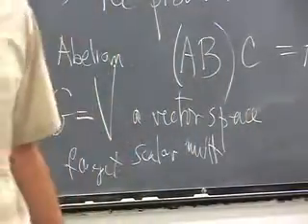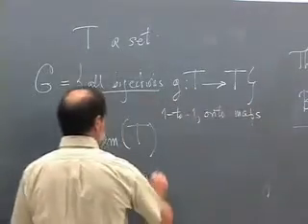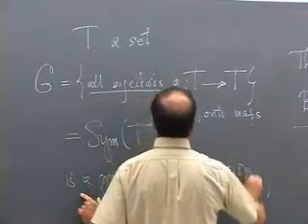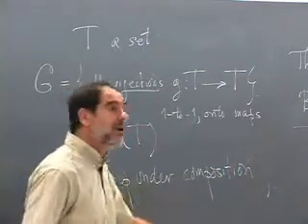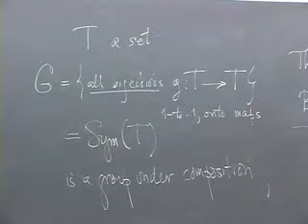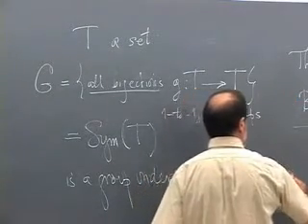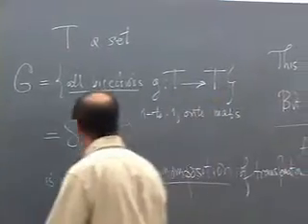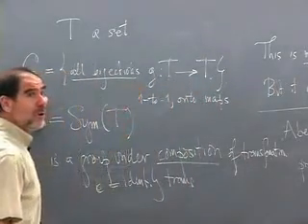07. The symmetric group of the set T